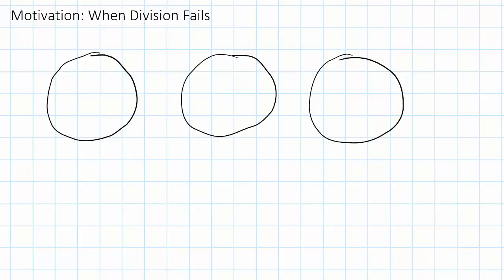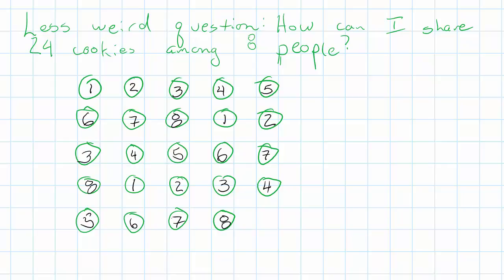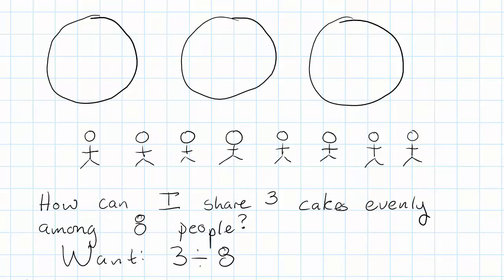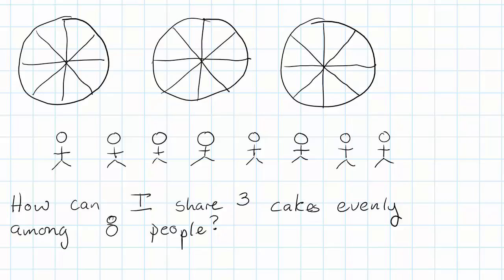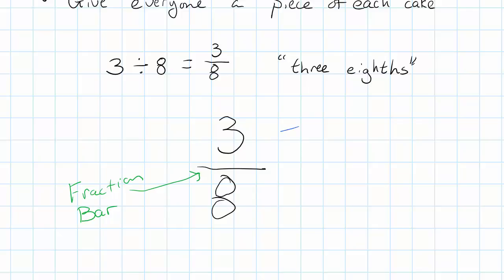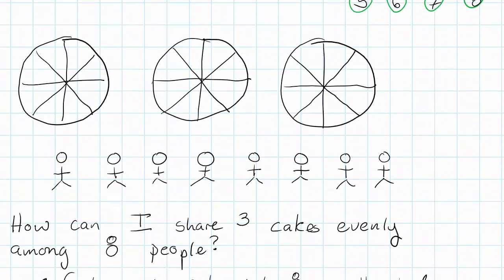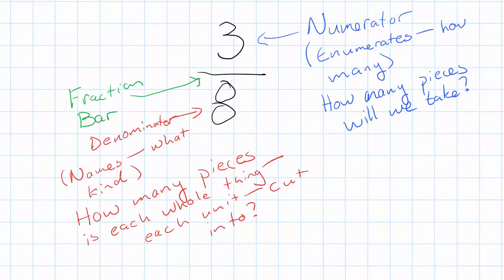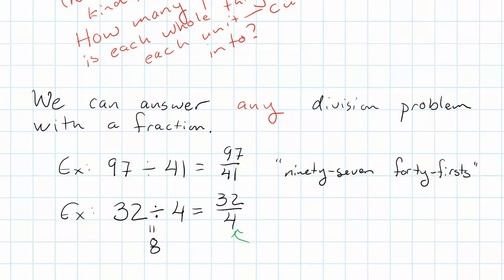1.3.1 - Motivation: When Division Fails